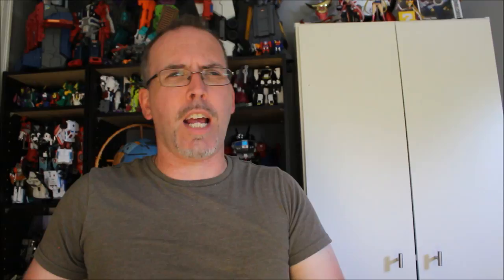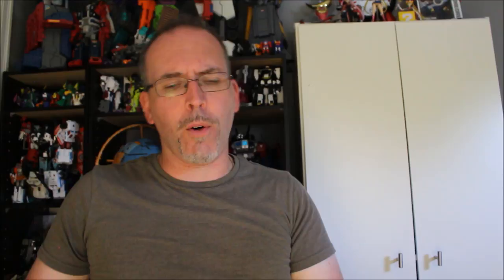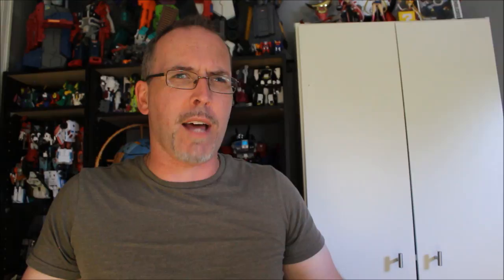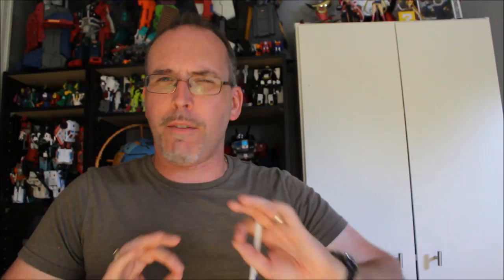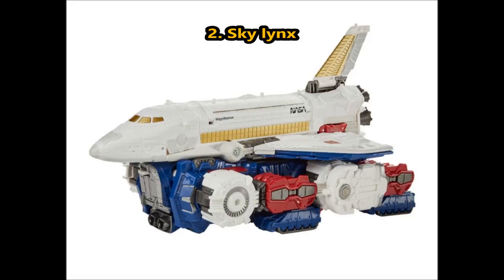GotBot Counts Down: The Top 10 Transformers with Space Alt Modes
This time I count down the top 10 Transformers with space alt modes. The voting has never been closer than this one, with the top four each separated by one vote apiece. It was a wild race to the finish but here are the official vote results. Check out what characters ended up where and see what you think for yourself!

Produced By:
Micheal Desrosiers

Ninja Tortoise - Verified Picasso planks.